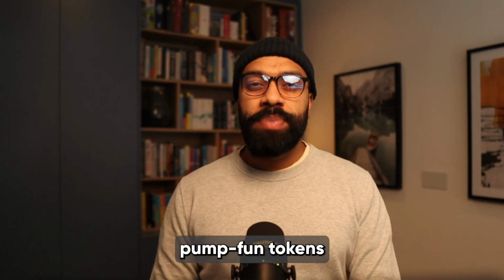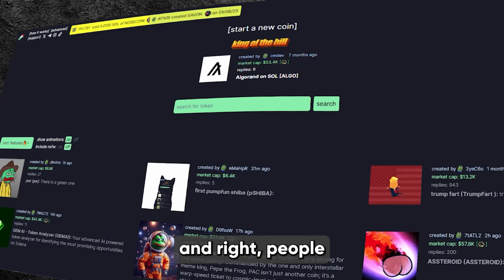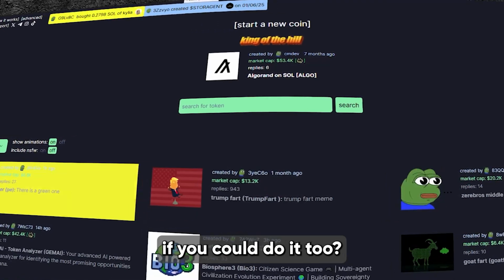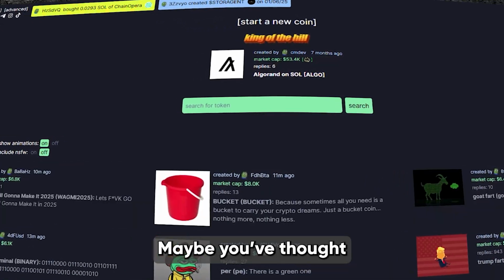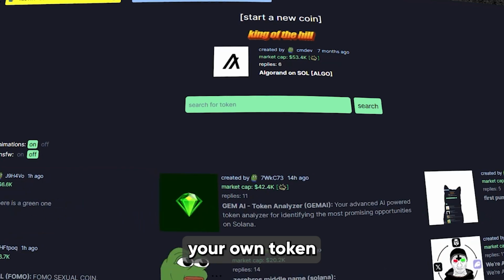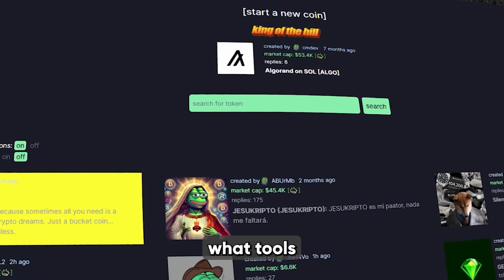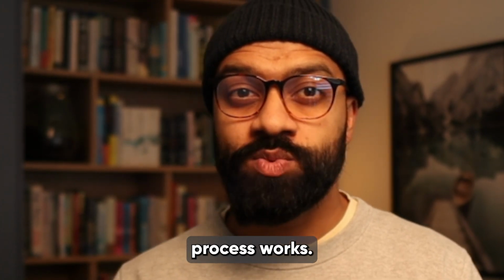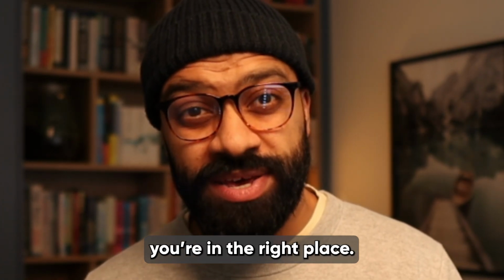Pump.Fun Developer Guide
0:00 - What are Pump Fun tokens and how are they making people rich
0:07 - Can you launch your own Pump Fun token
0:19 - What secrets do successful Pump Fun developers know
1:07 - How can you create momentum to skyrocket your Pump Fun token
2:02 - What’s the best way to make your Pump Fun token irresistible to traders
2:14 - How do developers build hype and sustain interest in Pump Fun projects
2:50 - How can traders spot Pump Fun red flags before losing money
3:12 - What are bundling and volume strategies in Pump Fun and why do they work
3:56 - Are you ready to dominate the Pump Fun token game

how to be a pump fun developer, how to be a pumpfun developer, how to launch a pump fun token, how to make money on pump.fun consistently, how pump.fun works, Pump fun bot, How much does it cost to launch on Pumpfun?, How to create a token pumpfun, How to create and launch a meme coin